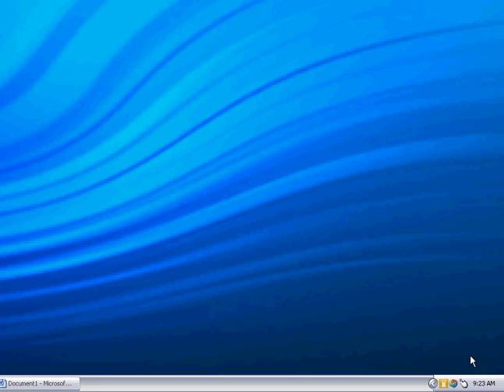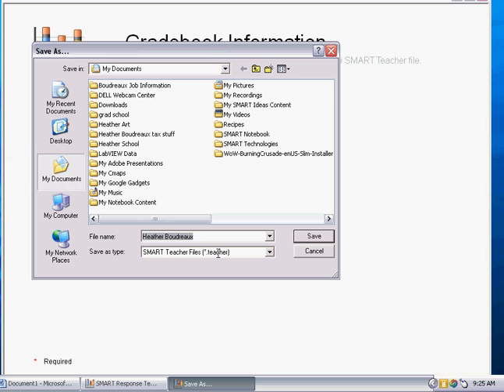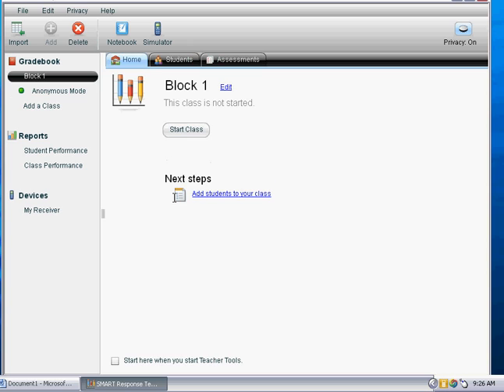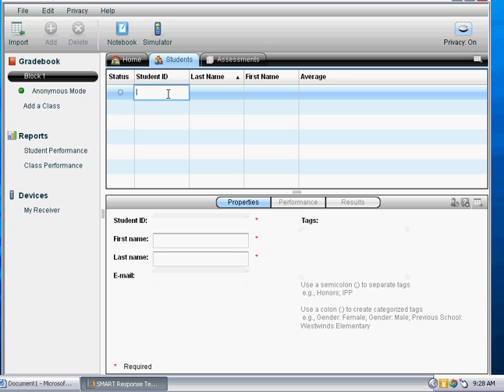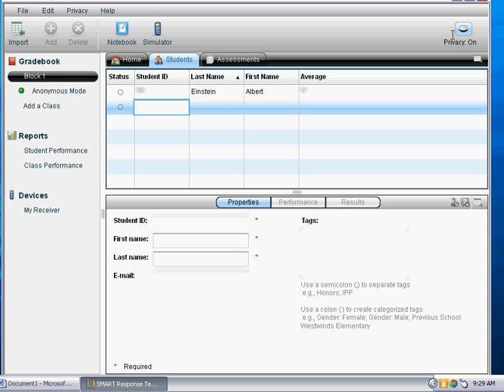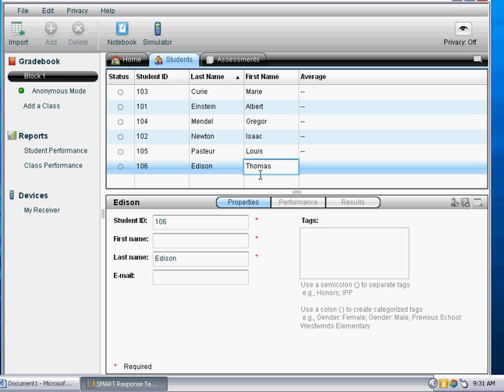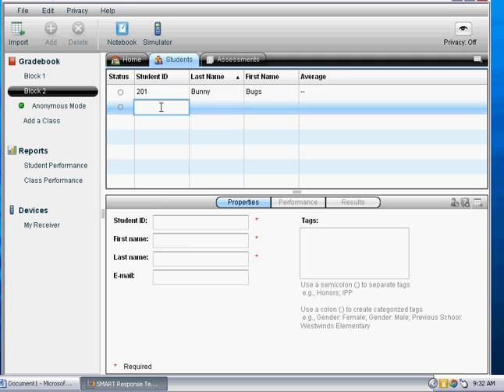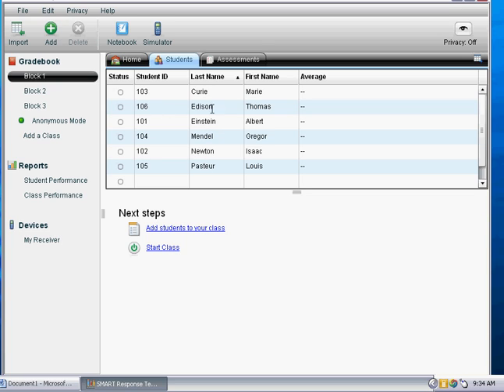Creating Classes and Adding Students - 3.1 of SMART Response Tutorial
Tutorial on creating classes and adding students for the SMART Board Response system.

Stage 3 -Using Class Rosters
Step 1 - Creating Classes